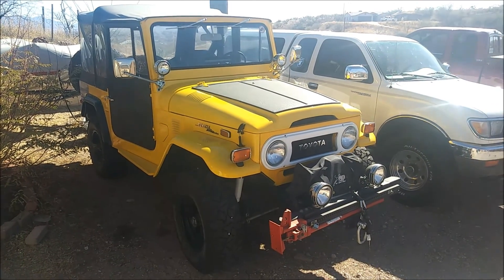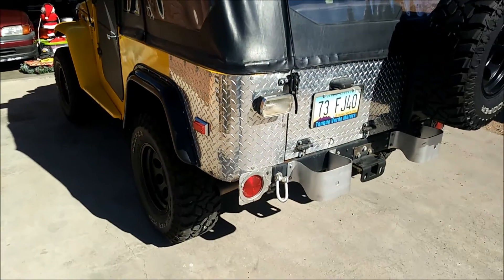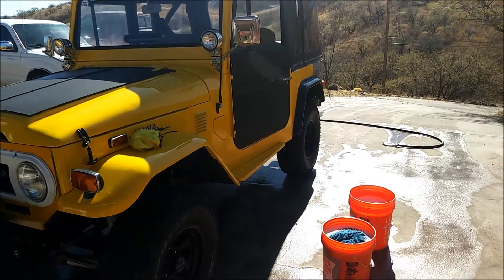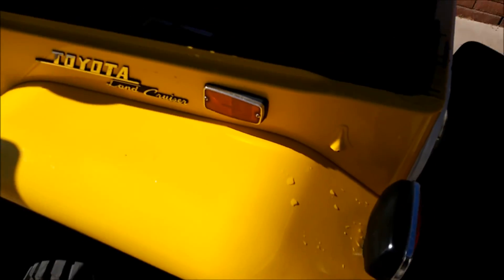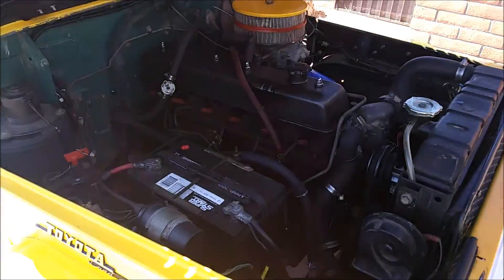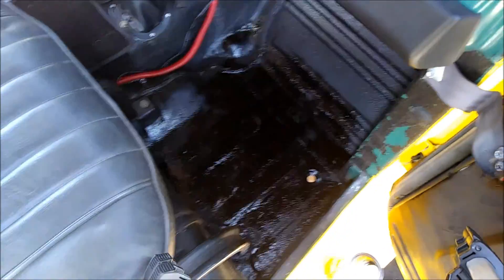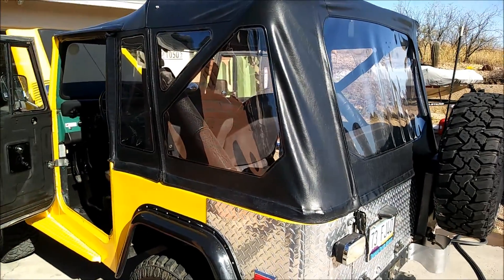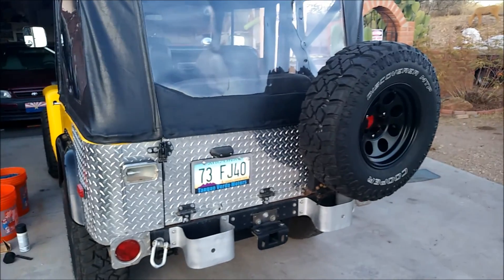FJ40 Project PT:2 Wash, Rust Prevention, and Paint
In this episode of the FJ40 Project, we wash the truck, fix some rust spots, and paint some stuff to prevent rust. I hope you enjoy.